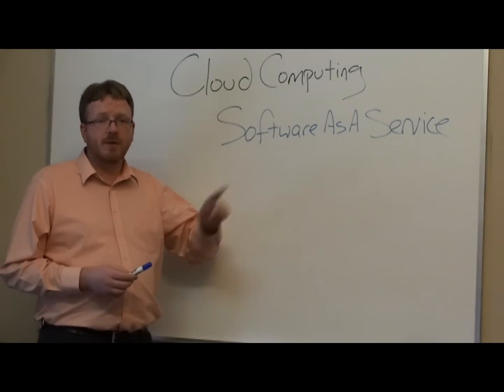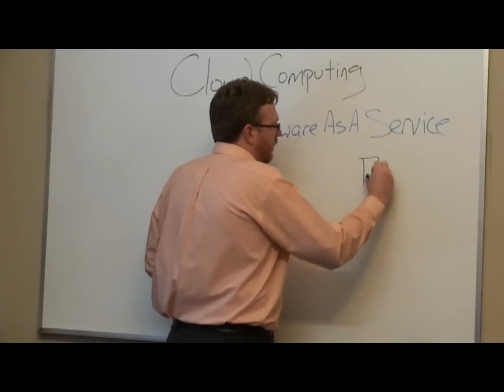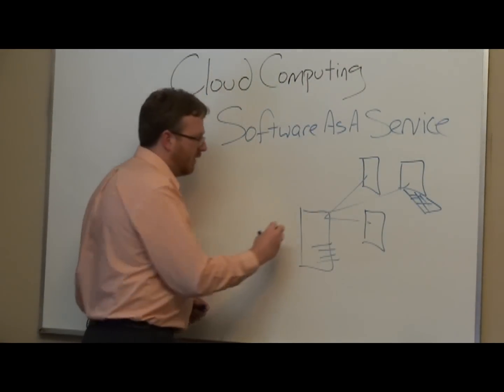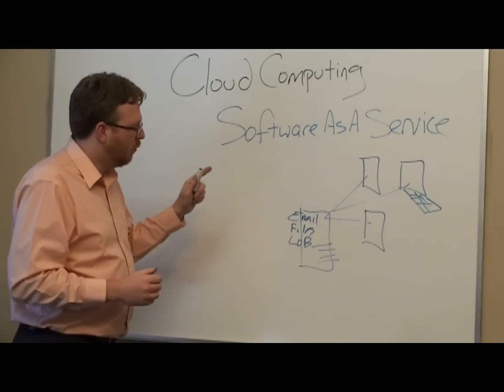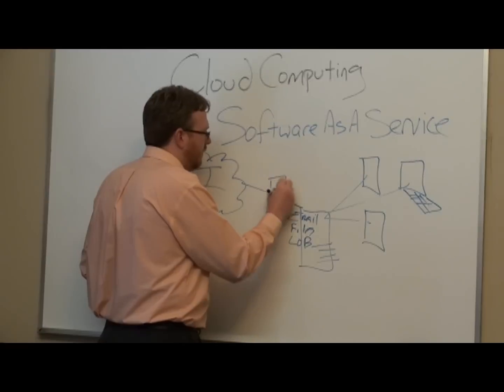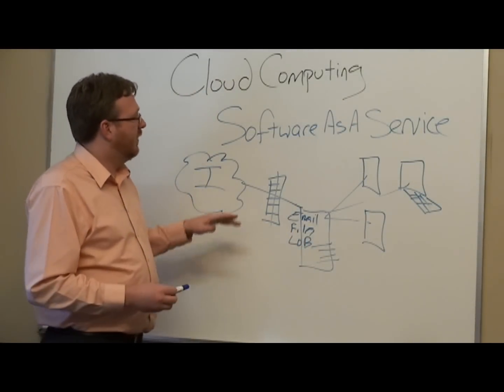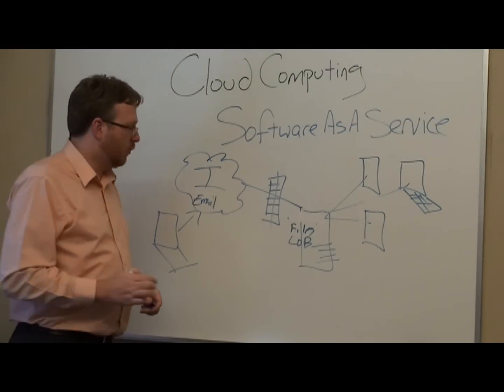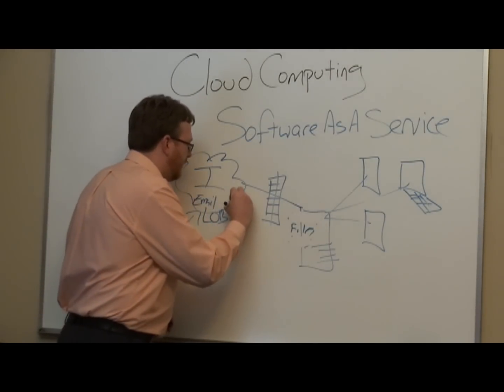SAAS Model - Software As A Service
An overview of cloud computing and the SAAS model, or software as a service given by Jamie Mathy of Mavidea Technology Group.